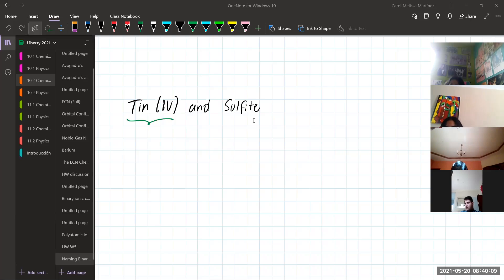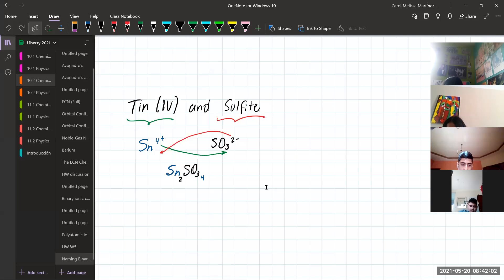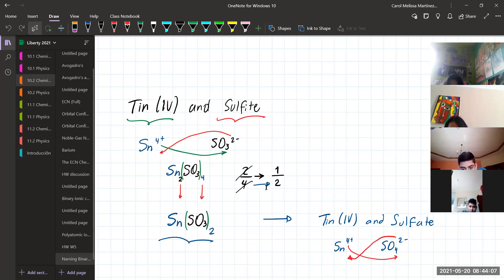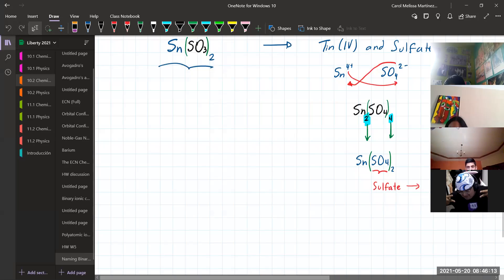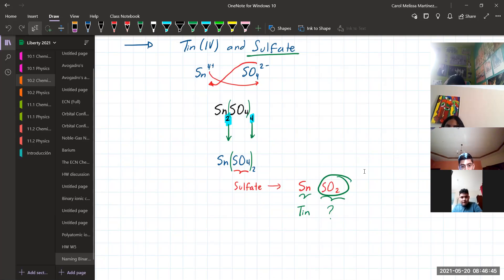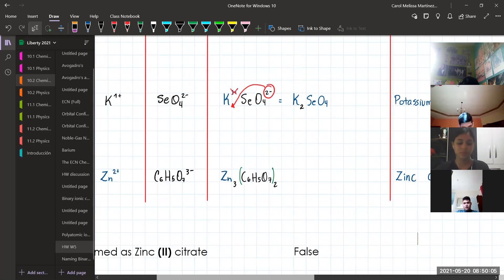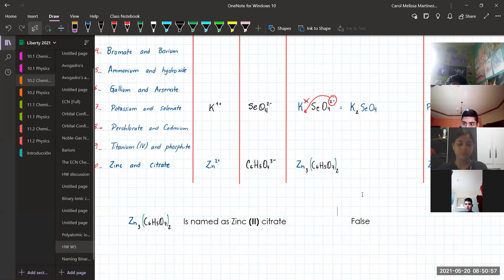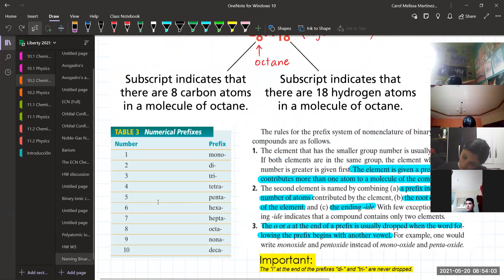Naming Binary Covalent Compounds (CLASS)